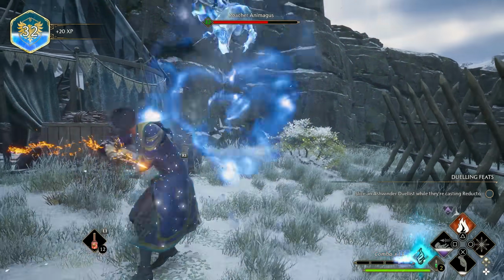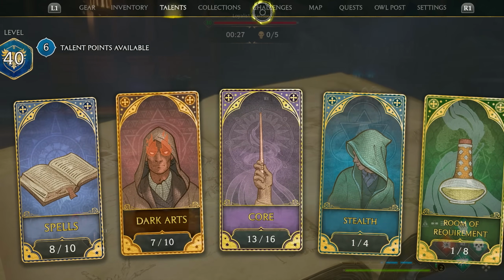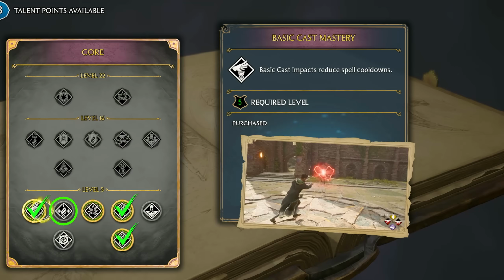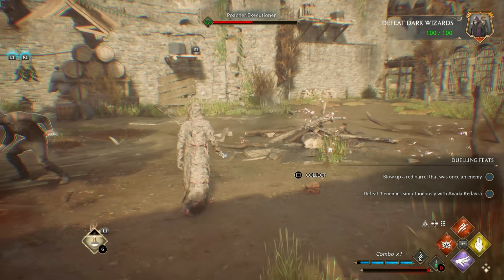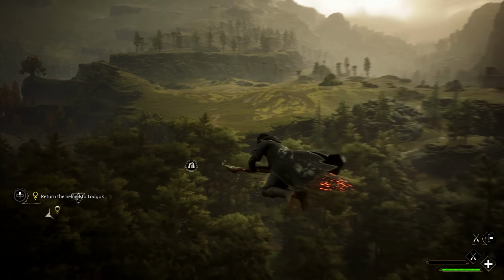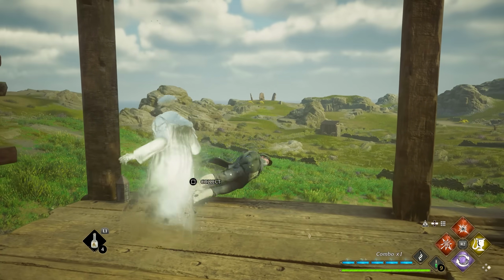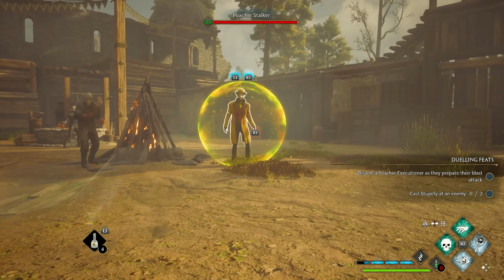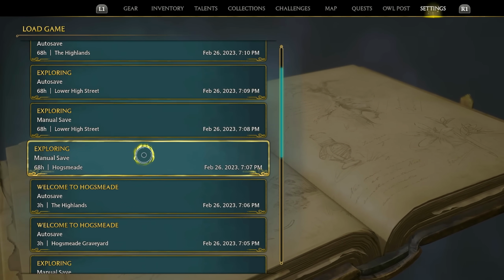Choose Wisely…Best Talents (Skills) in Hogwarts Legacy (Talents Guide)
What are the best talents/skills in Hogwarts Legacy? Which talents should you spend talent points on? In this guide, we'll cover the most important talents/skills everyone should get, how to unlock talents, the maximum number of talent points available and my recommended talent builds for different playstyles.

AndyReloads, RetroRaconteur, XpectoGO, JorRaptor, KhrazeGaming 👈 Other awesome Hogwarts Legacy content creators

Horizon Forbidden West, God of War Ragnarok 👈 Other Games I'm currently covering

You can also use the YouTube Super Thanks button next to the like button!

⏱️Video Chapters⏱️
0:00 - Getting Started
0:25 - How To Get Talent Points
042 - How To Unlock Talents
1:08 - How To Get Max Level
1:21 - How To Get XP
2:17 - Essential Talents/Skills
3:56 - Non-Combat Essential Alternatives
4:29 - How To Choose/Try Talents
4:54 - Simple Combat Build
6:21 - Optimized Combat Build
7:27 - Non-Dark Arts Build
7:58 - Non-Combat/Exploration/Stealth Build
9:21 - Arktix's Talent Build
9:48 - Wrapping Up

🎵Music🎵
2nd Song: Oh My by Patrick Patrikios